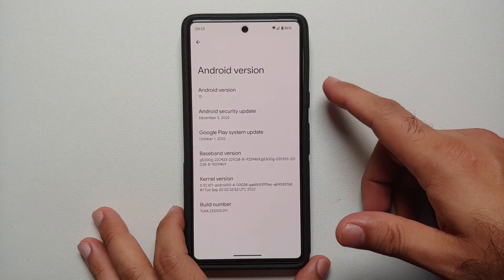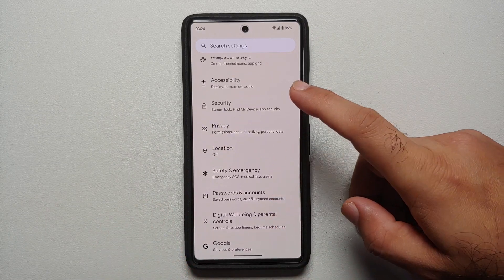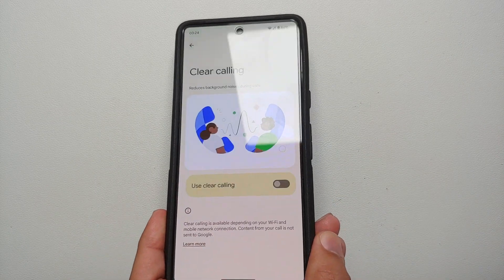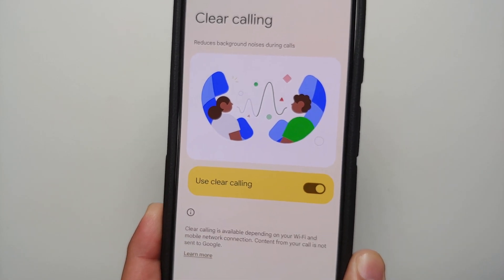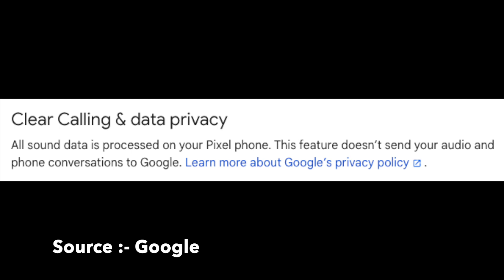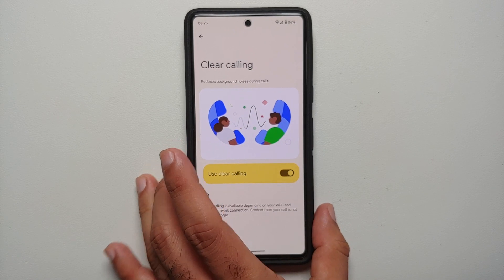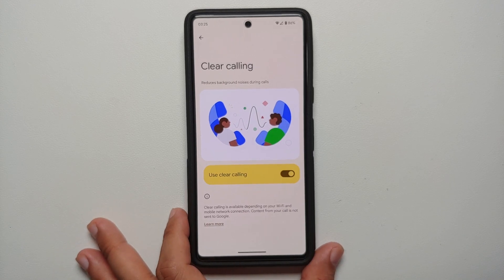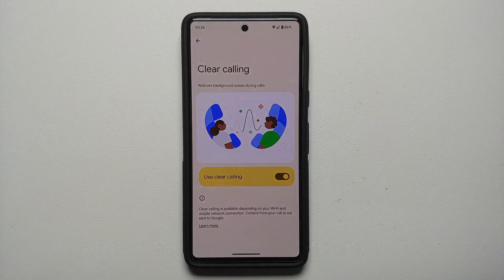Google Pixel 7 Pro & Pixel 7 :- Clear Calling How To Enable & Use With Demo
Google just pushed out the last update for 2022 for Google Pixel devices, yes we are talking about the December 2022 update for Google Pixel devices. Google is calling it the biggest Google Pixel feature drop. The December feature drop for Pixel 7 Pro & Pixel 7 also includes an exclusive feature called Clear Calling, which is basically an AI based noise cancellation for voice calls. In this detailed video we will show you how to use and enable Clear Calling on your Google Pixel 7 Pro and Pixel 7 along with a demo of Clear Calling.